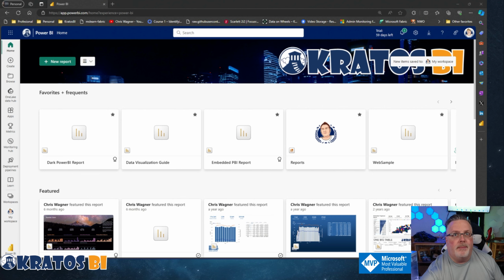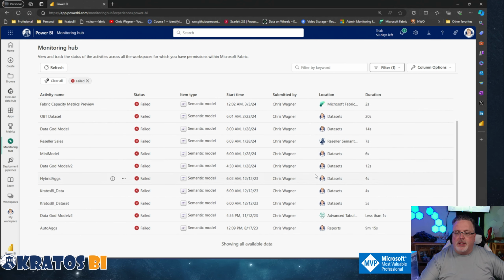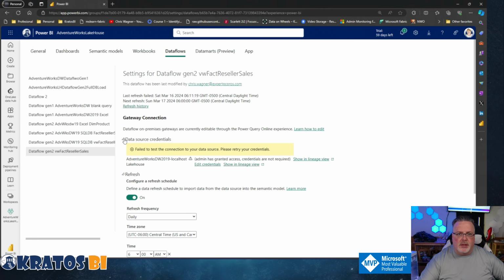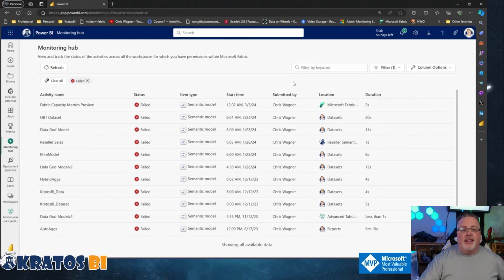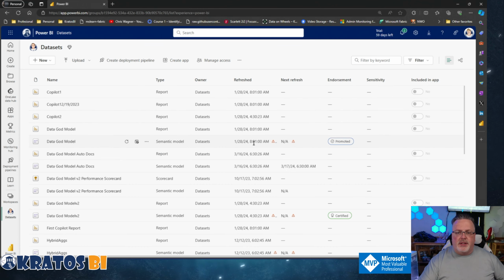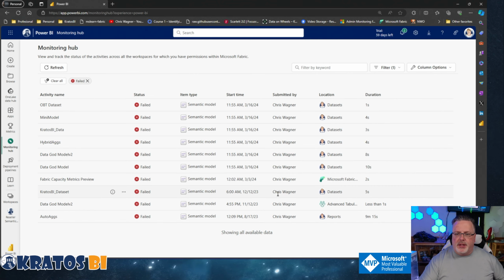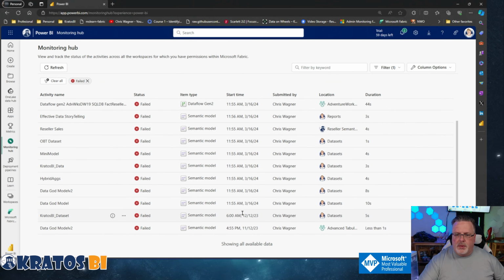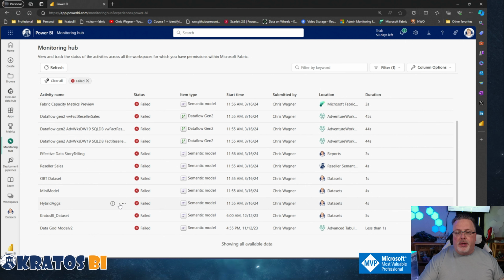Mastering Load Failures: A Kratos BI Guide to the Microsoft Fabric Monitoring Hub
Join us at Kratos BI as we dive into the Microsoft Fabric Monitoring Hub, your central station for monitoring Microsoft Fabric activities. In this comprehensive tutorial, we’ll explore how to effectively navigate load failures and ensure seamless data management. Discover the ins and outs of the Monitoring Hub, learn how to interact with its controls, and master the art of resolving load failures with ease.

Whether you’re dealing with data pipelines, dataflows, or lakehouses, this video will equip you with the knowledge to maintain optimal performance within your Microsoft Fabric environment.

Don’t miss out on these expert insights – tune in now and take the first step toward flawless data operations!